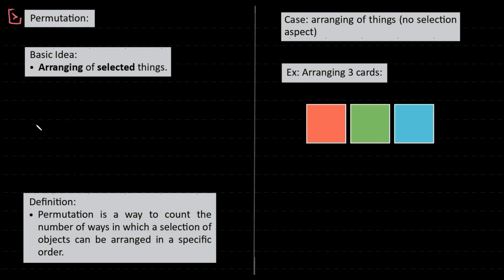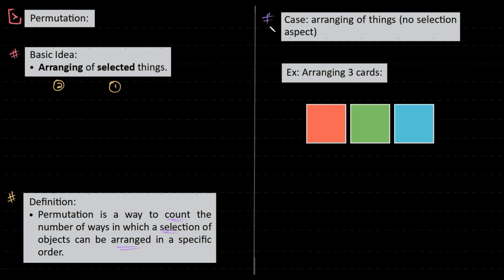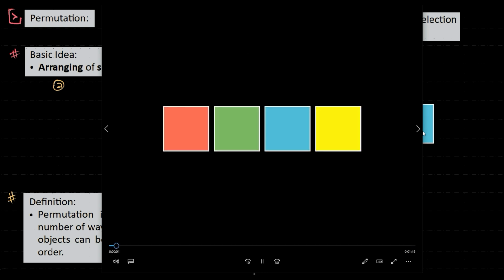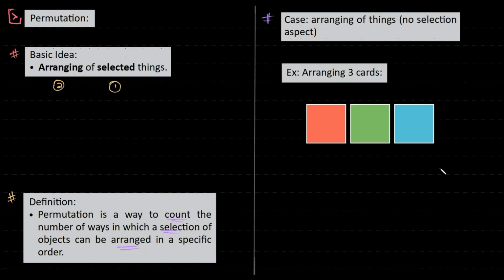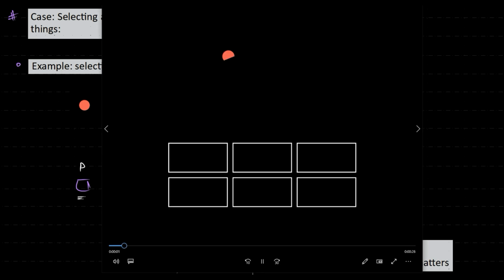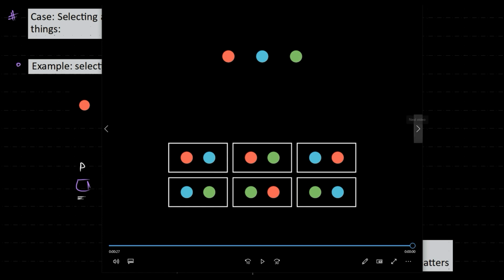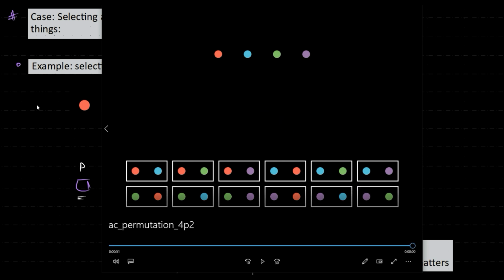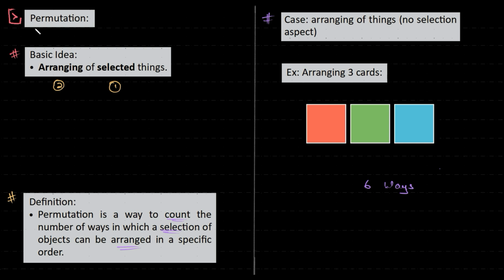6 03 A 1 Permutation Introduction E